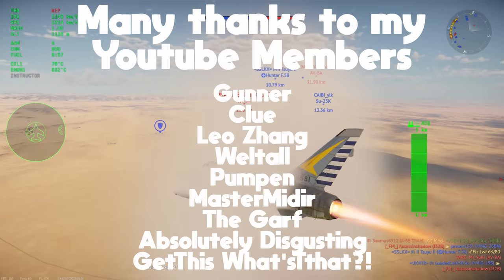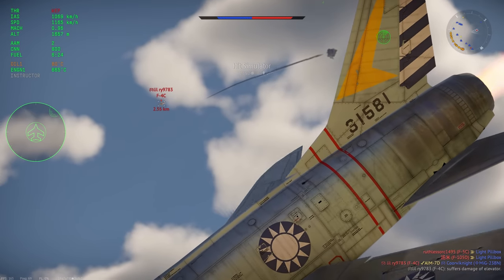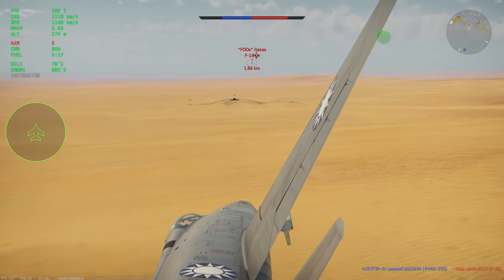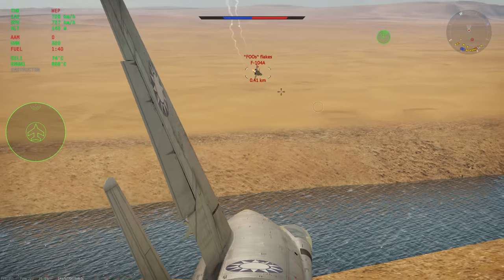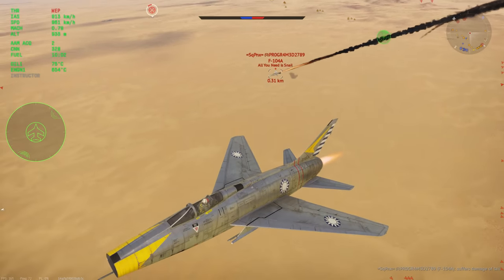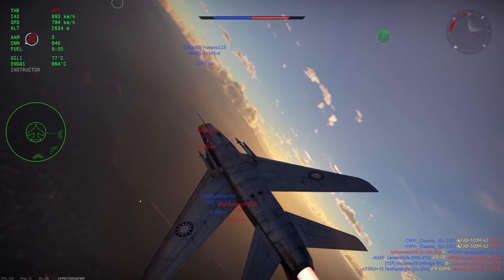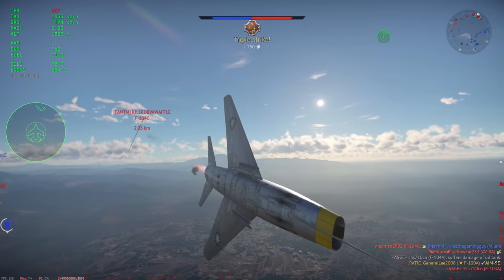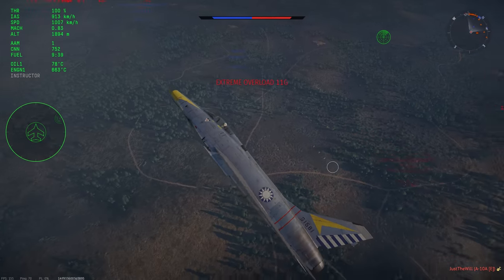Old Top Tier Jet Coping in a Missile Meta | F-100A War Thunder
The F-100 has always had a soft spot in my heart, and now the F-100A, which already had the best flight performance, got AIM-9Es as well. We ball!
Thanks to @_Joob for helping with the intro!

00:00 Intro
00:45 F-100A better than F-100D
01:47 Flight Performance
03:15 Rudder
03:55 Armament
05:13 AIM-9E
07:20 Matchmaker